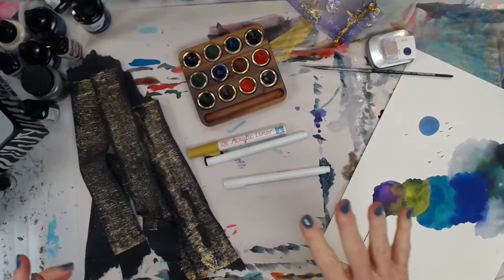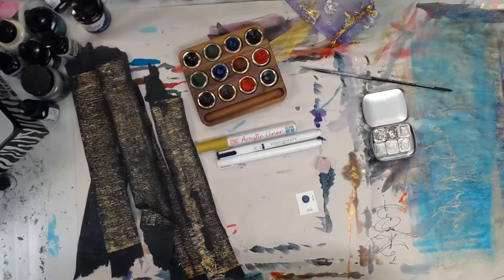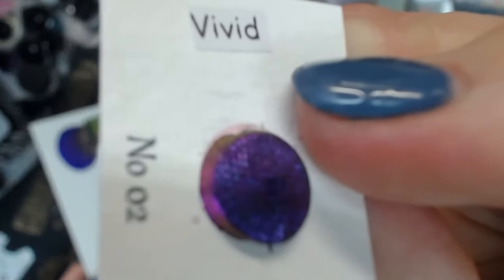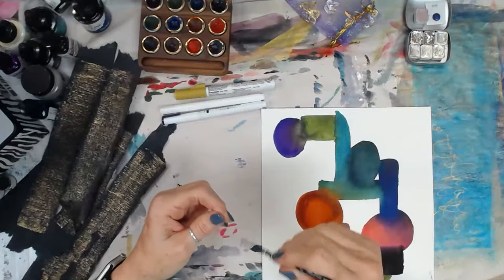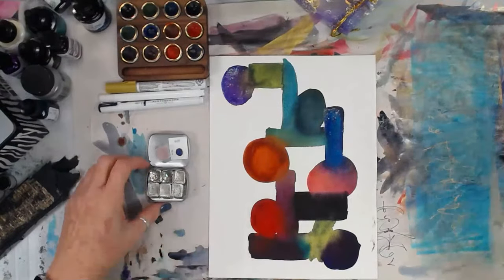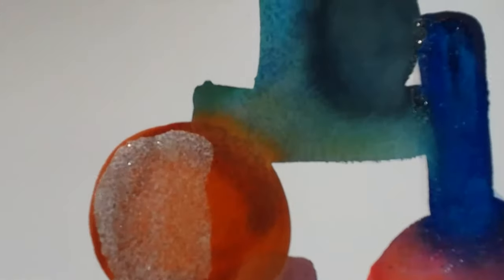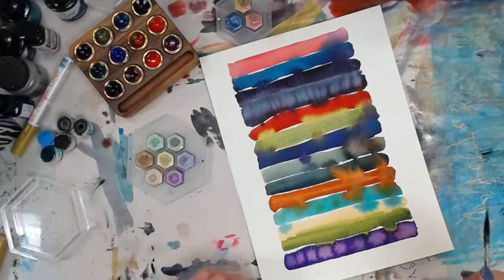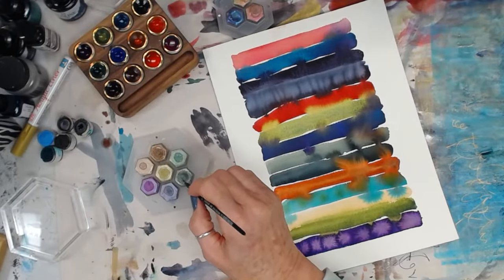Watercolor / Mixed Media Play -- Patti Tolley Parrish